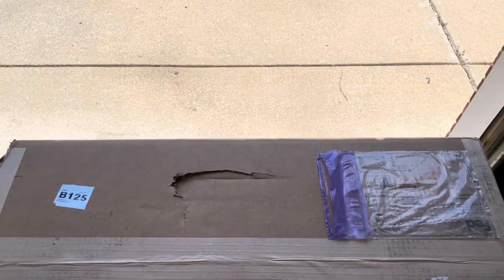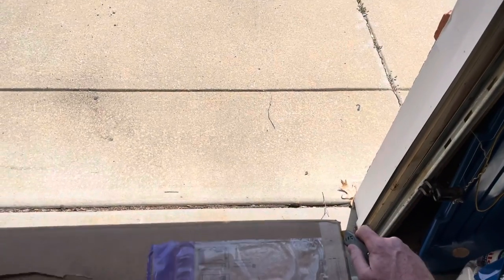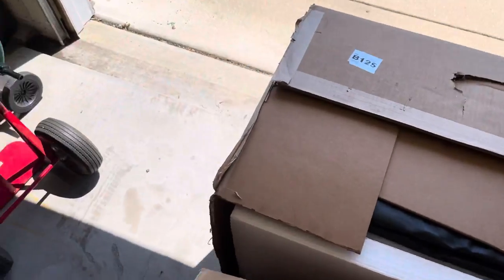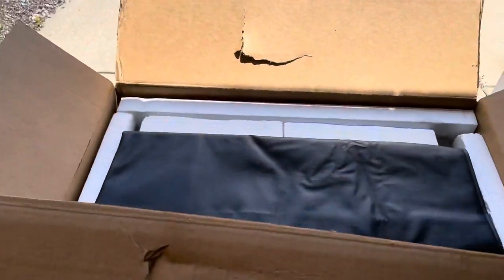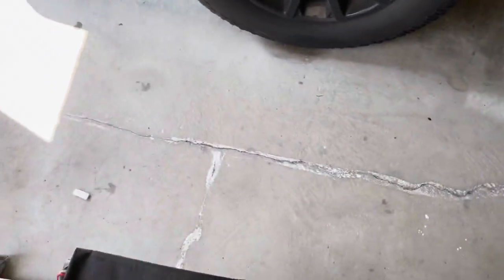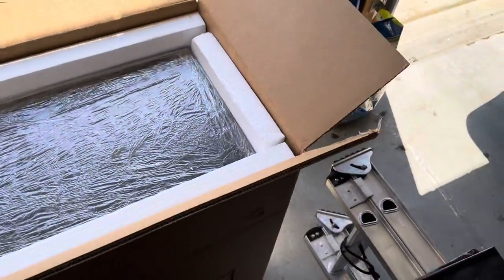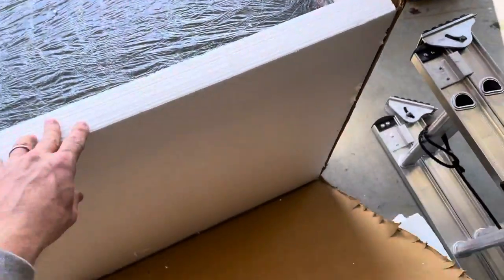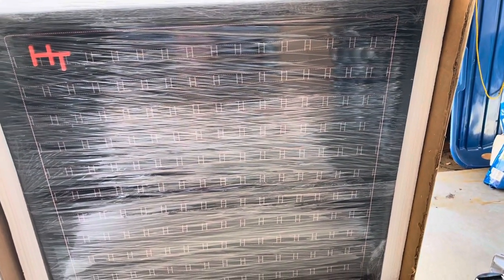HI-TONE - 4x12 Cabinet - Unboxing